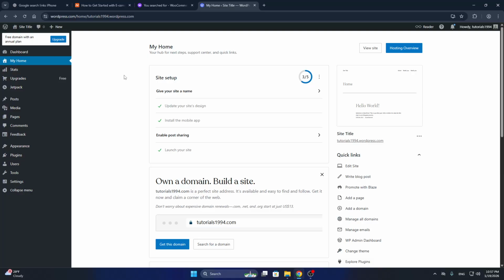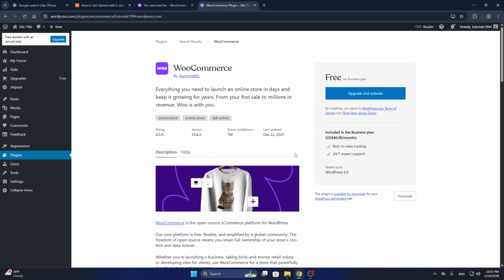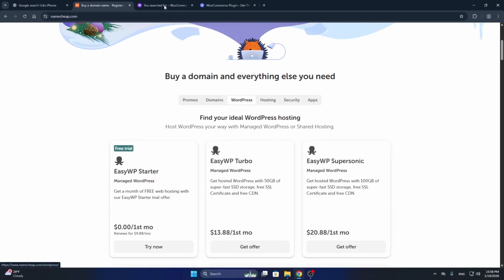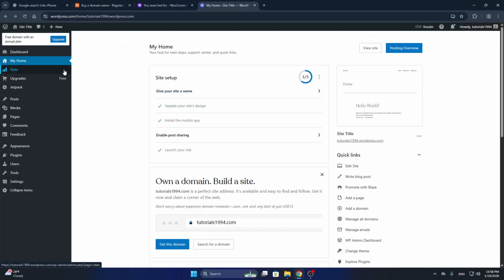How To Integrate WooCommerce With Namecheap ! Tutorial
Today we talk about integrate woocommerce with namecheap,woocommerce,woocommerce tutorial